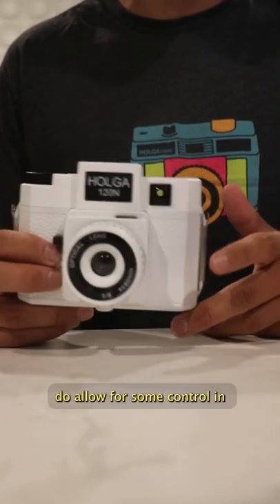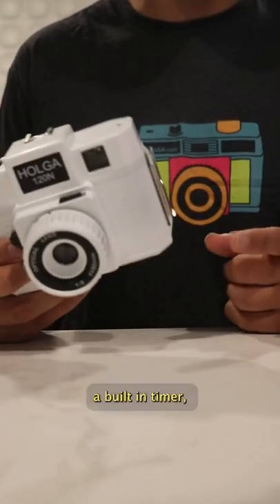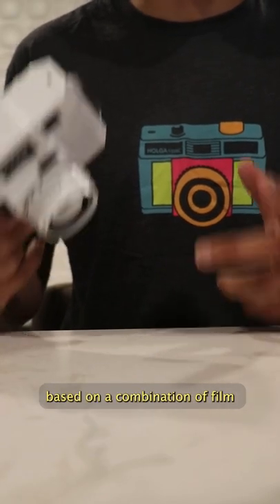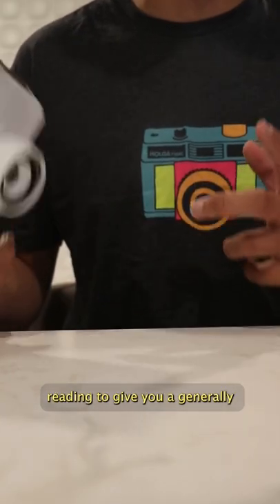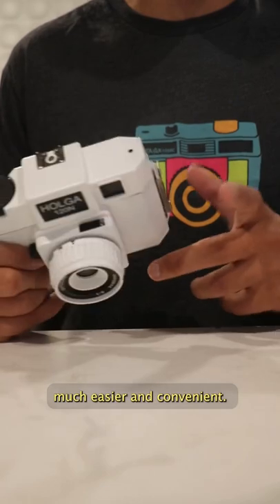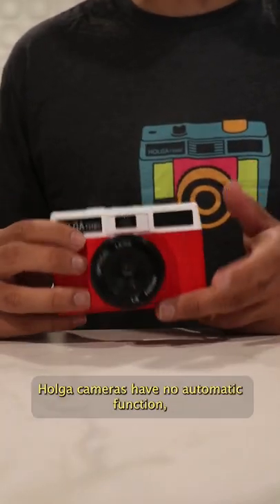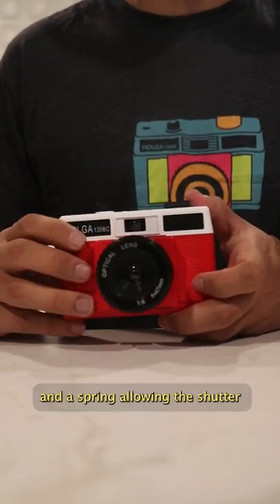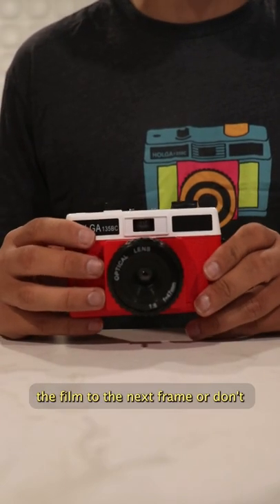Using a manual film camera? Watch this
Are you using a manual film camera? Here are some of the advantages of using a manual film camera.